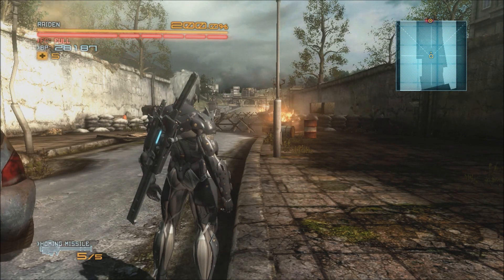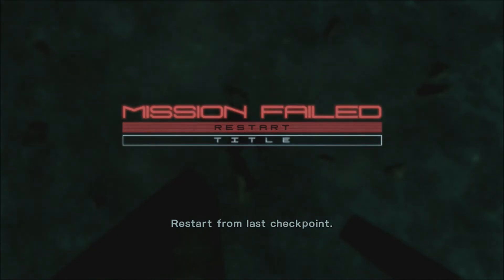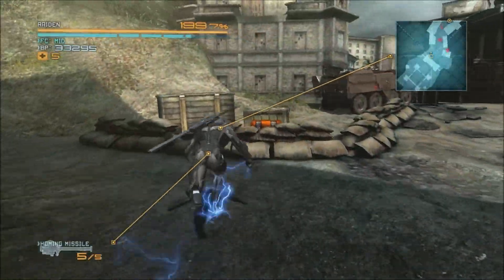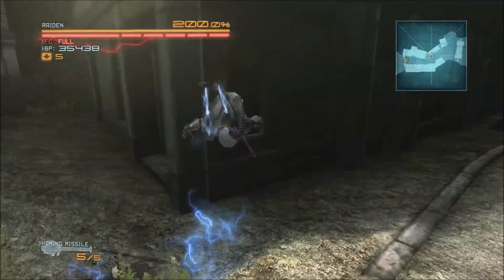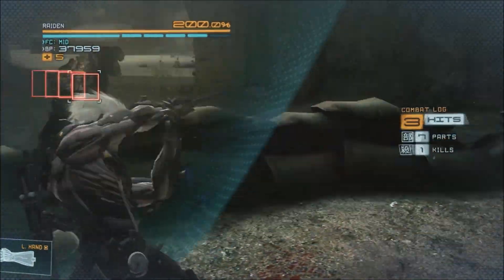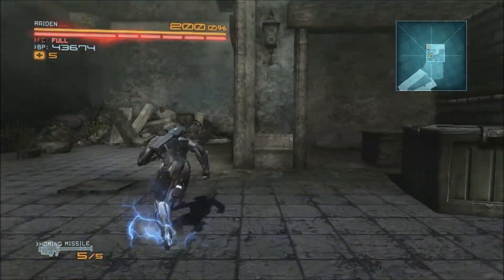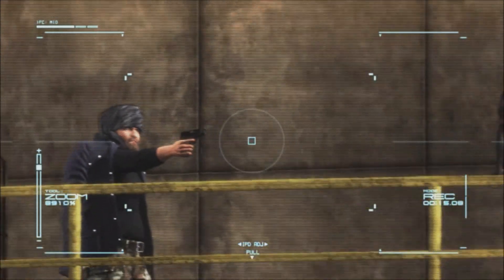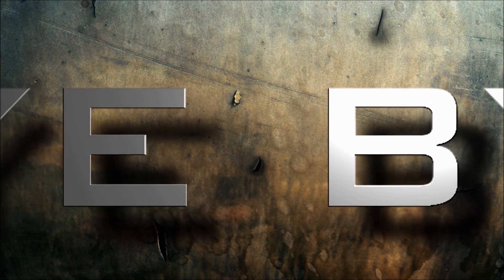LostSandmanR35 Plays Metal Gear Rising Revengeance Part 3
Part 3 - Working our way to the refinery.